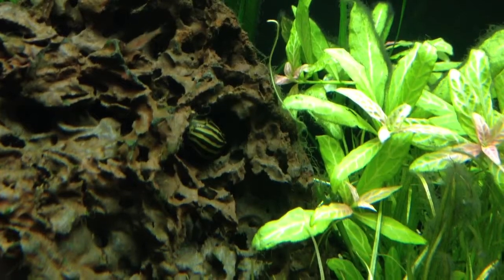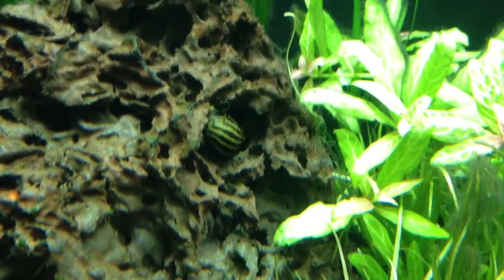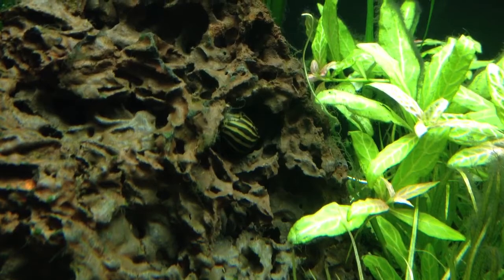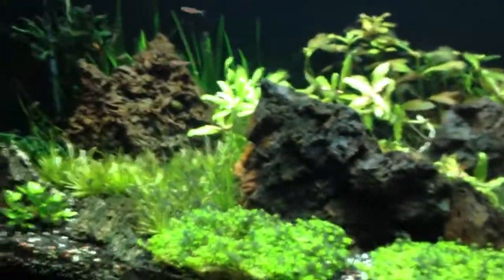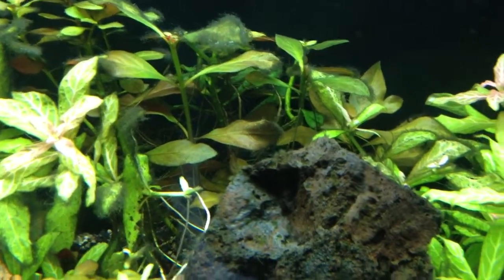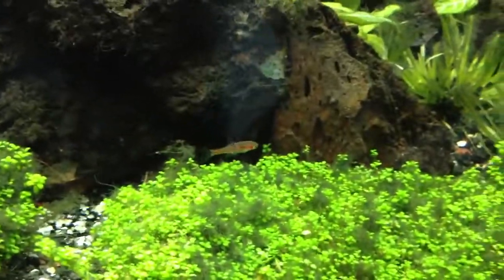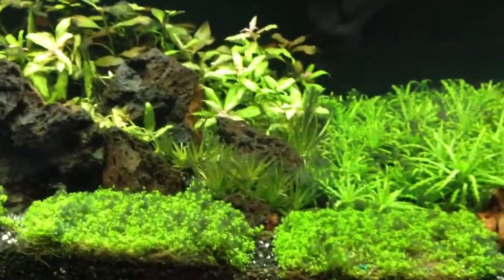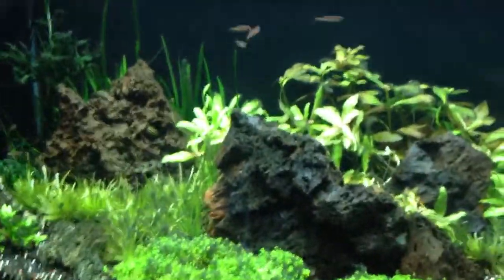An Asset to any Planted Tank/Aquarium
and LIKE the page, too many big things coming this year not to! We are the exclusive bulk dealer of Southern Delight Fish Foods so be sure to put your order in for pounds or bottles and we will get your fish fed and looking gorgeous!
All the members of Team Aquatic Support can be found on YouTube below;